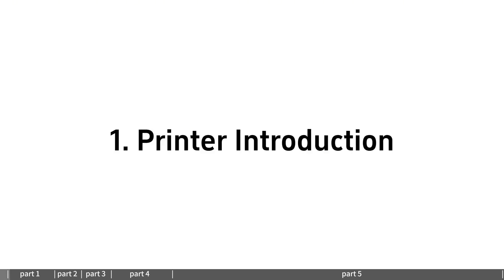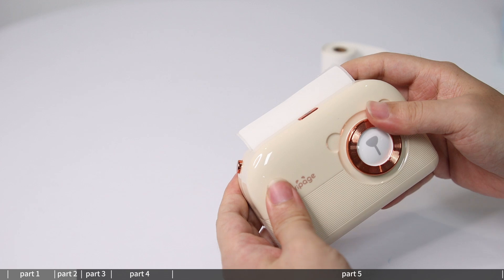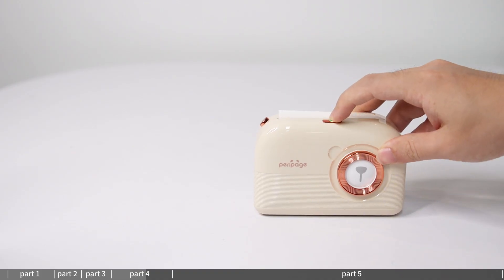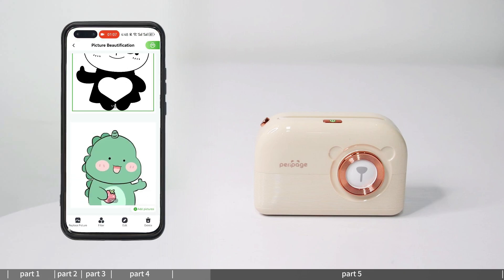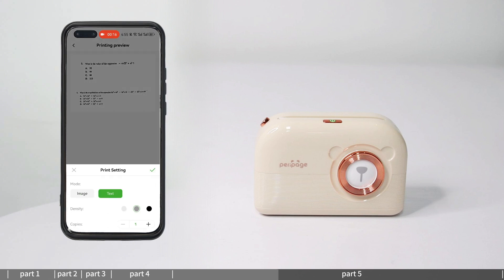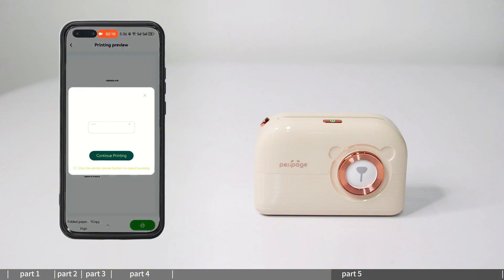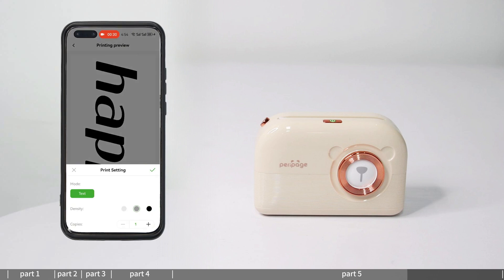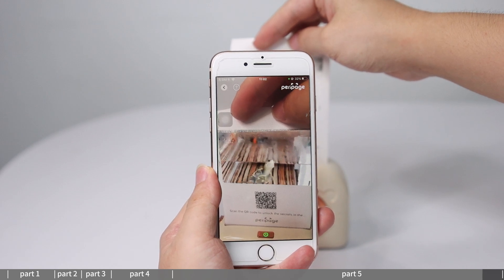P30/A3Xインクレスプリンター